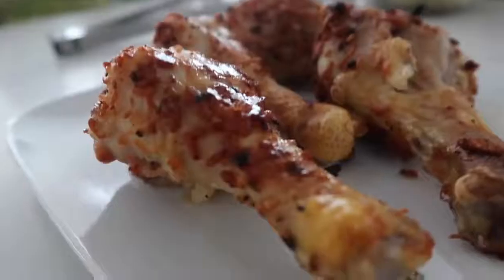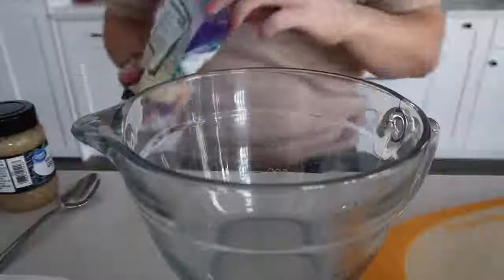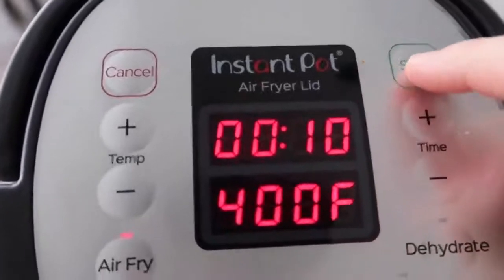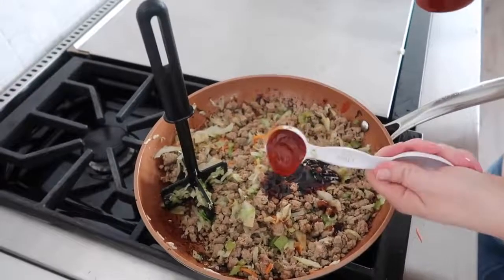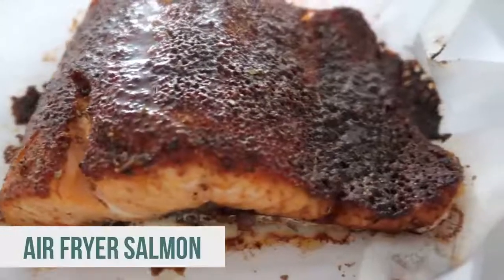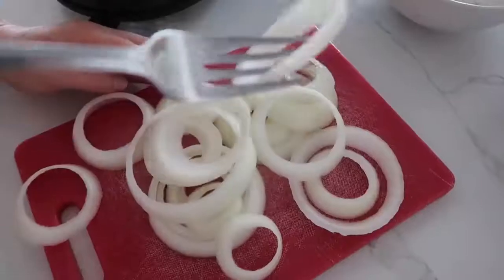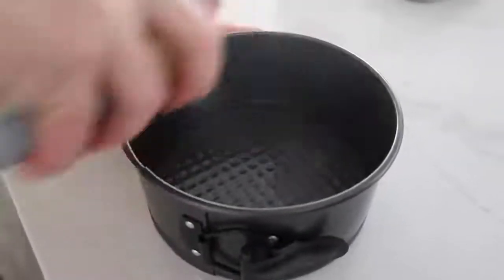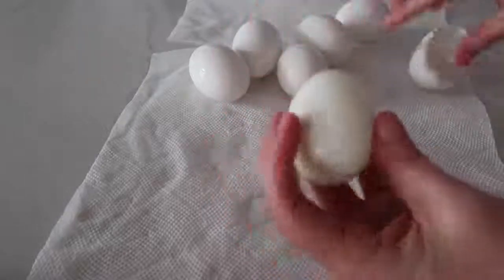10 Things You Didn't Know the Air Fryer Could Make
I bet you didn't know about some of these foods you can make in your air fryer!

I'm using both the Air Fryer and the Air Fryer Lid! It doesn't matter which one you use, you will use the same time and temperature!

Find the 10 Air Fryer Recipes (and Timestamps) Here:

Timestamps:
0:00​ Intro

0:49​ ENGLISH MUFFIN PIZZAS
English Muffins
Mozzarella Cheese
Mini Pepperonis

Cook 400 Degrees for 4 minutes

1:52​ GARLIC PARMESAN DRUMSTICKS (OR WINGS)

3:16​ GARLIC PARMESAN BRUSSEL SPROUTS:

4:45​ EASY ASPARAGUS:
Garlic Salt, Olive Oil, Asparagus
400 Degrees for 2 minutes

5:25​ AIR FRYER EGG ROLLS:
2 Tablespoon vegetable oil
1/2 Teaspoon minced garlic
1/2 Teaspoon minced ginger
1/2 cup finely chopped celery
2 cups coleslaw mix
1/2 pound ground chicken
3 Tablespoon oyster sauce
1 Tablespoon soy sauce
1 Teaspoon toasted sesame oil
1 Tablespoon sriracha
1/2 cup chopped green onions
12 egg roll wrappers

Cook 400 degrees for 6 minutes - then flip for another 6 minutes.

8:00​ FROZEN MOZZARELLA CHEESE STICKS
Cook 380 degrees. Cook 5 minutes, shake and cook for 1 more minute.

 8:24​ Amazing Air Fryer Salmon
1 pound salmon
salt and pepper
2 tablespoons brown sugar
1 teaspoon chili powder
1/2 teaspoon paprika
1 teaspoon Italian seasoning
1 teaspoon garlic powder

Cook 400 Degrees for 15 minutes.

9:49​ AIR FRYER ONION RINGS:
1/2 cup all-purpose flour
1 tsp paprika
1 tsp salt, divided
1/2 cup buttermilk, see tips above for making your own
1 egg
1 cup panko breadcrumbs
2 Tbsp olive oil
1 large yellow sweet onion, sliced 1/2-inch thick and separated into rings

Cook 400 degrees for 11-15 minutes.

11:44​ PAZOOKIES! (OR HUGE COOKIES)
Chocolate Chips
Icecream

13:16​ AIR FRYER NACHOS
Chips
Cheese
Hamburger
Beans
Banana Peppers

Cook at 400 degrees for 1 minute

14:24​ HARD BOILED EGGS:
Cook 270 degrees for 15 minutes. Put them in an ice bath when finished.